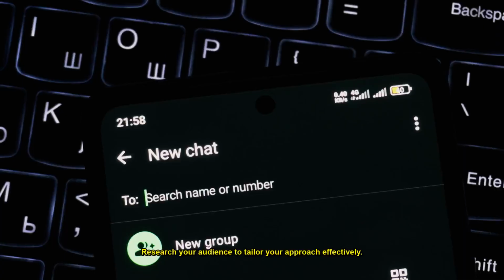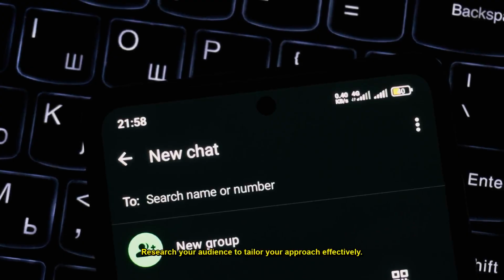How to create a successful pitch with Slidebean - Complete Guide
Unlock the secrets to crafting a winning pitch with our comprehensive guide featuring Slidebean! In this video, we’ll walk you through the essential steps to create a compelling presentation that captivates investors and stakeholders. From structuring your content to utilizing Slidebean’s powerful tools, this complete guide will equip you with everything you need to make a lasting impression. Whether you’re a startup founder or a seasoned entrepreneur, mastering your pitch has never been easier!